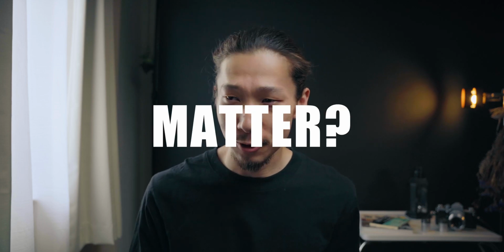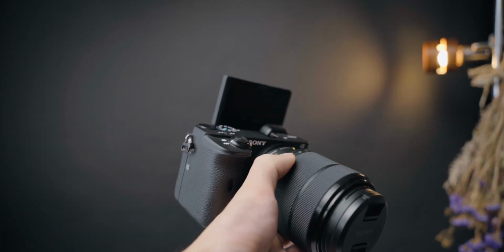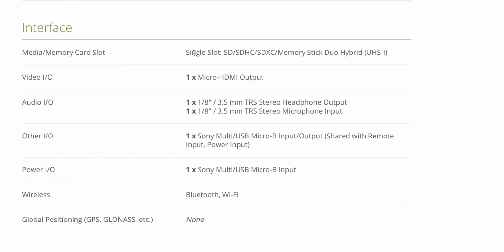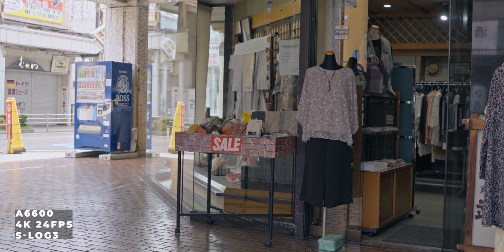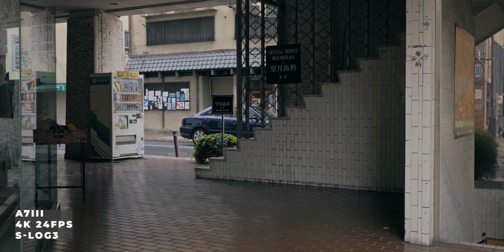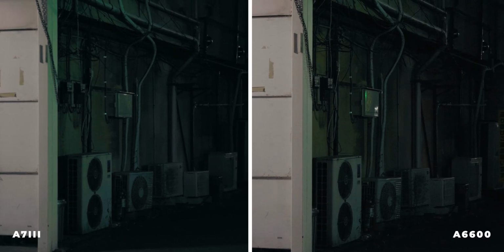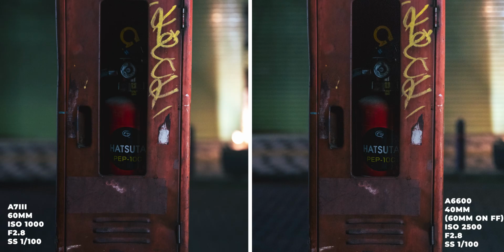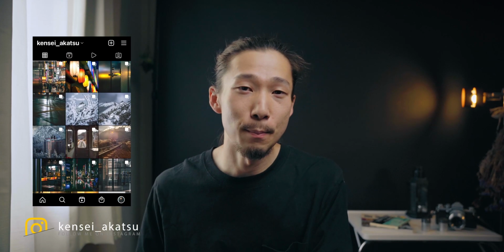Full Frame or APS-C? Which Is For You? | Sony A7III vs A6600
[Instagram for Photo Art]

[Where I find high quality music and SFX]

[Where I get professional stock footages]

[Where I get unlimited creative assets]
Motion Array

Sony A7III

Sony A6600

Sigma 28-70mm F2.8 DG DN for Sony E

Sony FE 50mm F1.2 GM Lens

Sony 28-70mm F3.5-5.6 FE OSS Kit lens

Sony FE 100-400mm f/4.5-5.6 GM OSS Lens

Shimoda action x70

Intro 00:00
Build Quality 00:49
Image Quality 02:48
Low Light Performance 05:12
Bokeh 05:54
AF 06:44
Conclusion 07:07